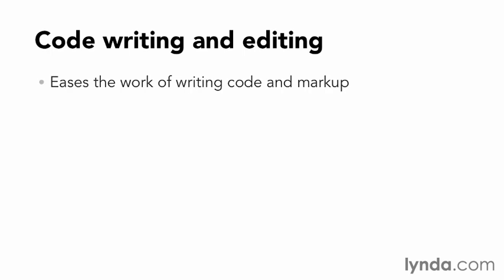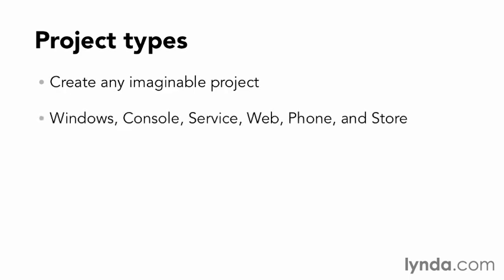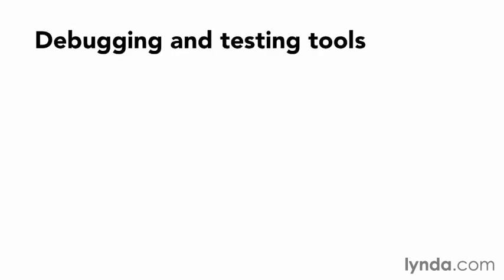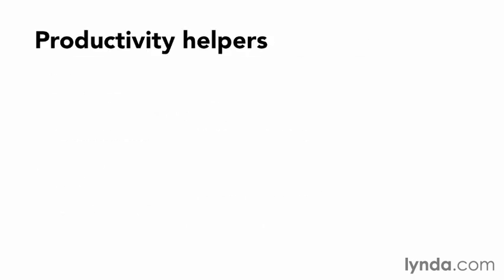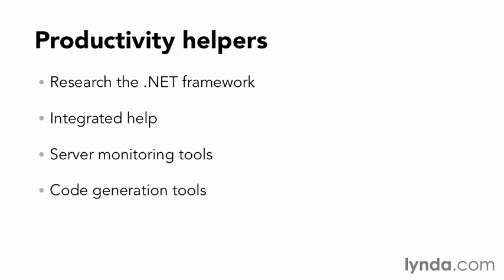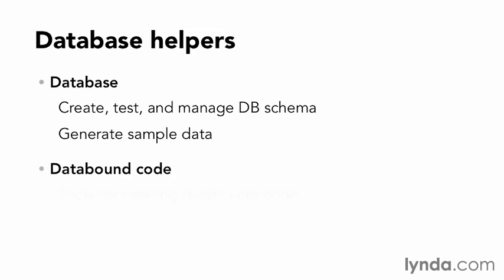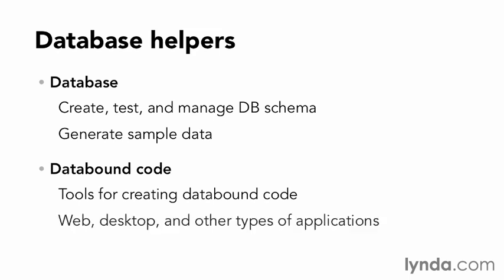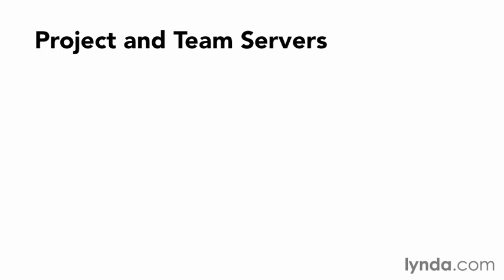0101 What is Visual Studio 2012